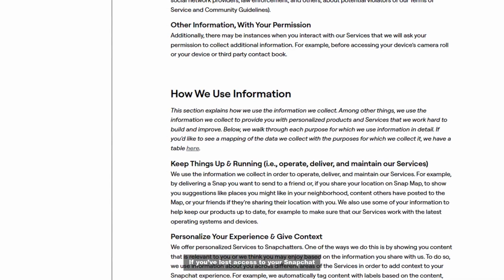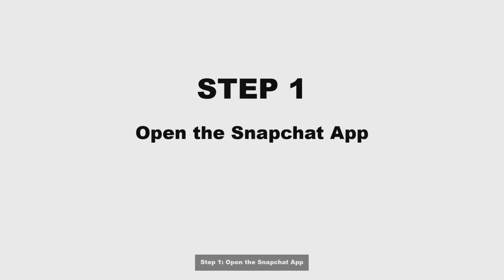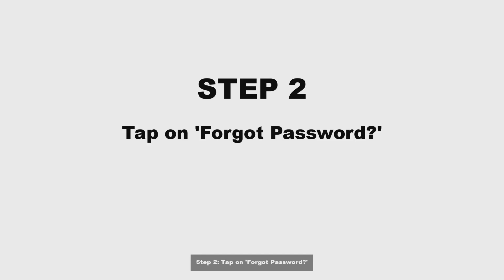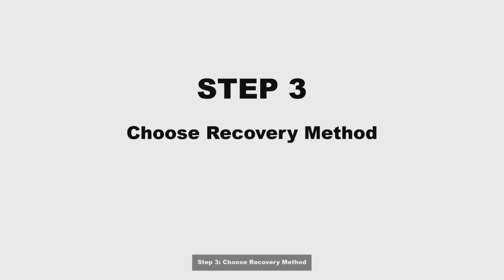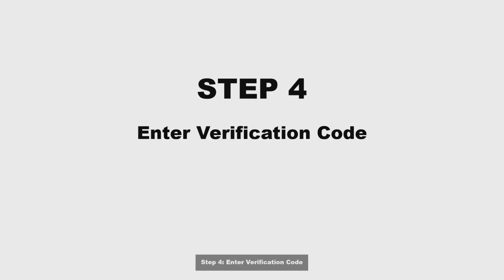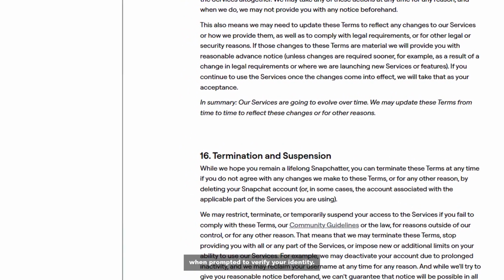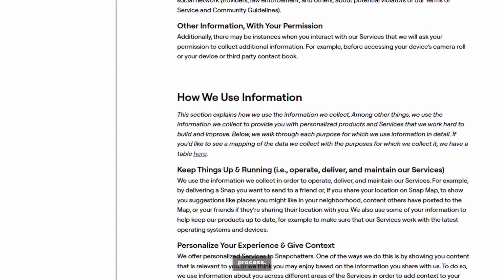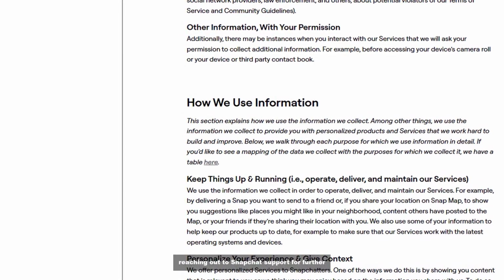How To Recover Snapchat Account Without Email 2025 (2026)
In this video, we will guide you on how to recover your Snapchat account without email in 2025. If you've lost access to your email and need to regain your account, this tutorial will provide you with the steps you need.